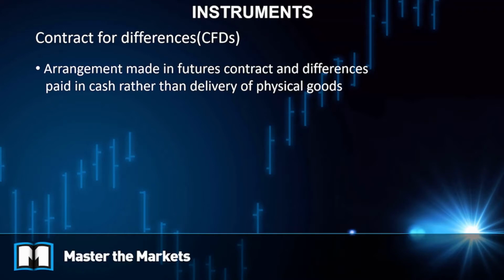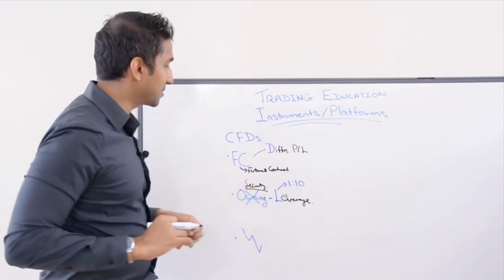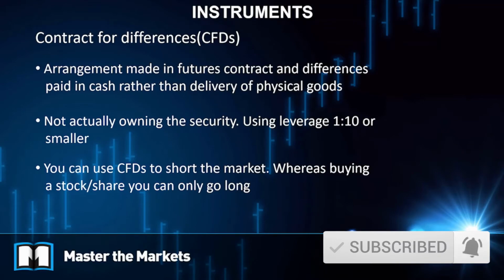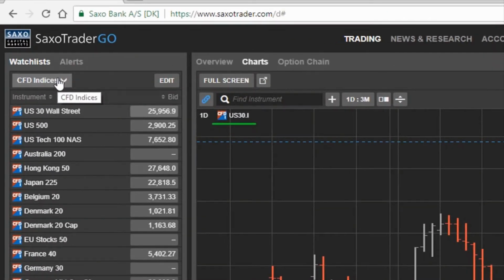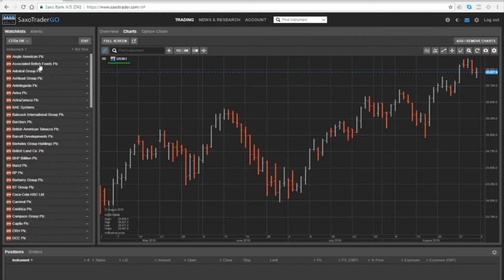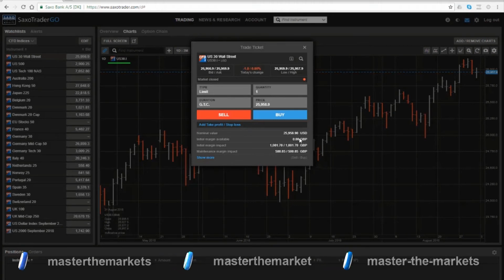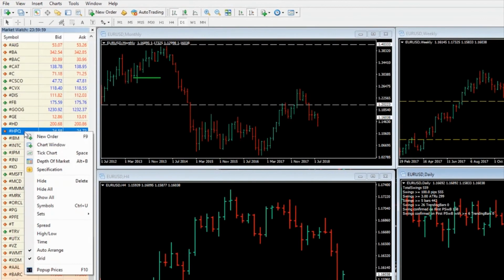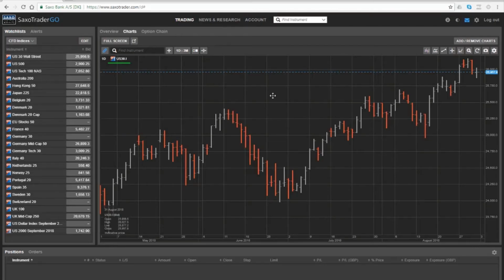Different instruments, platform to trade the markets - 5.2 CFDs